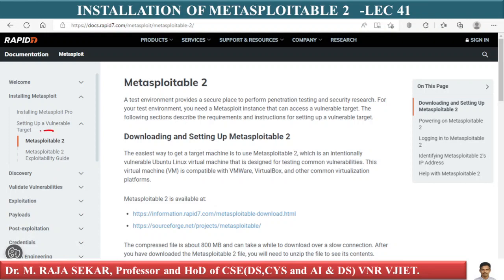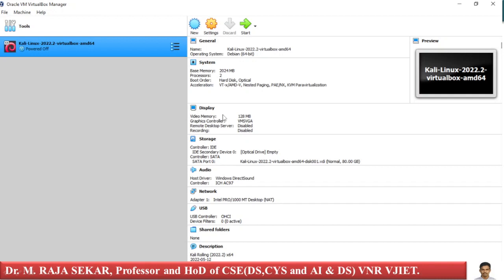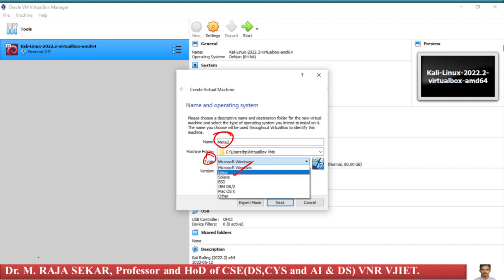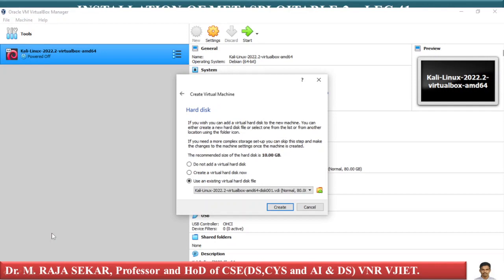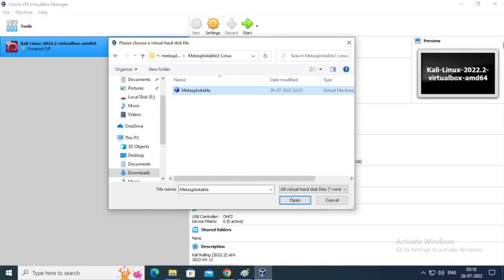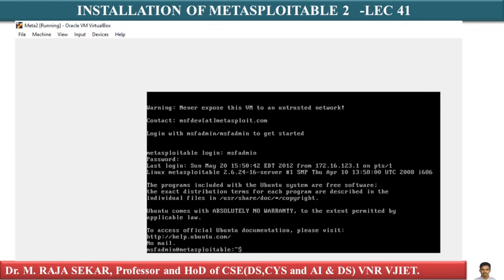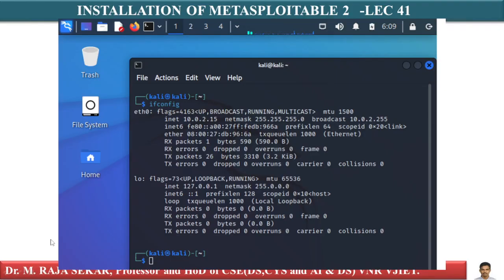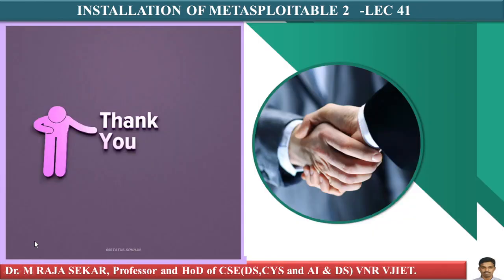INSTALLATION OF METASPLOITABLE 2 LEC 41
INSTALLATION OF METASPLOITABLE 2